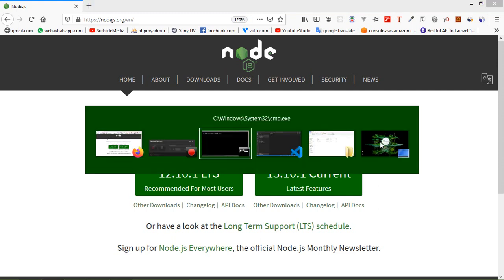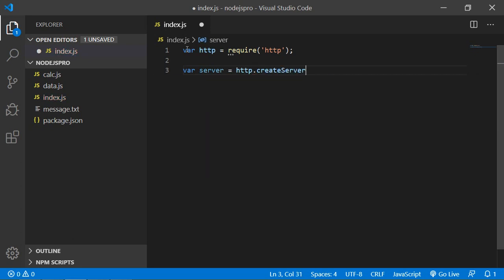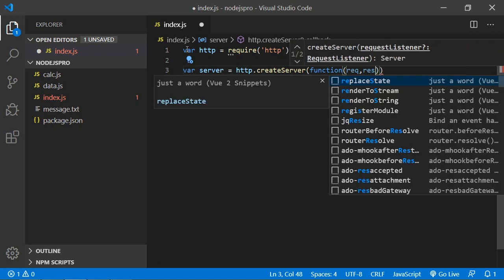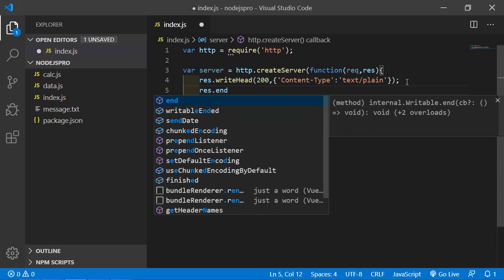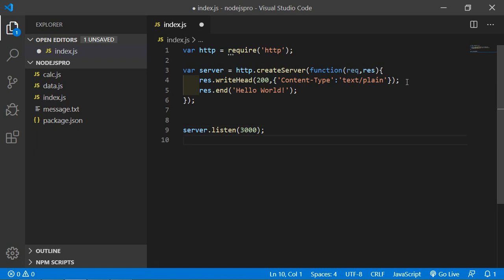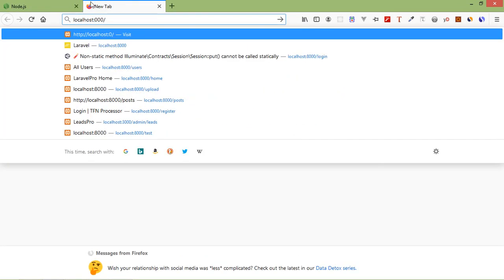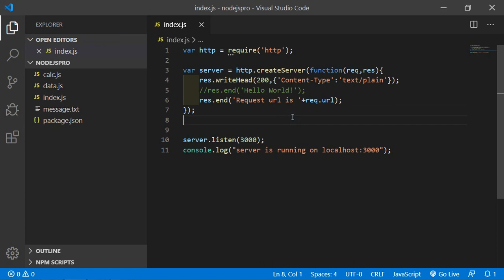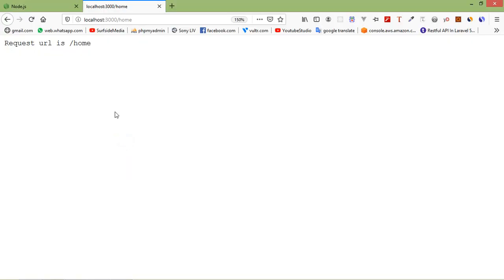Node JS Tutorial - Creating a Server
In this video I will talk about Creating a Server.

TOPIC DISCUSSED:

Creating a Server
Http Package
Get Path Url

Your Queries -

1.Creating a Server in nodejs
2.how to create http web server in nodejs
3.how to simple web server in nodejs